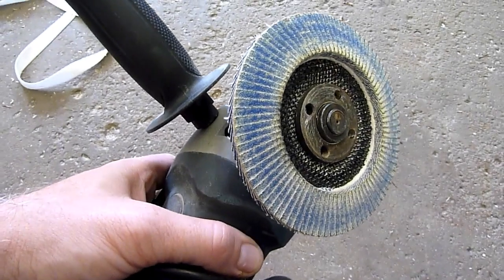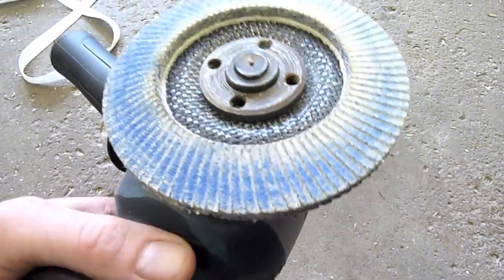A simple $15 wooden ladder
A simple $15 wooden loft ladder using 2 2X6 and 2 2X4s